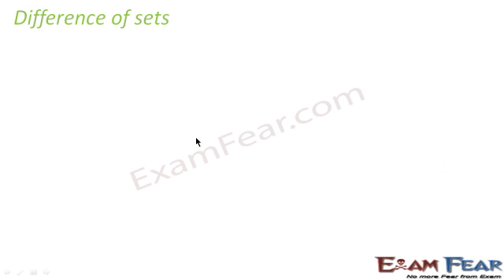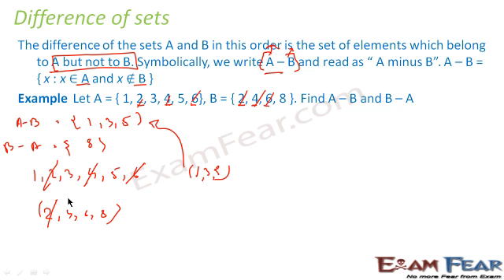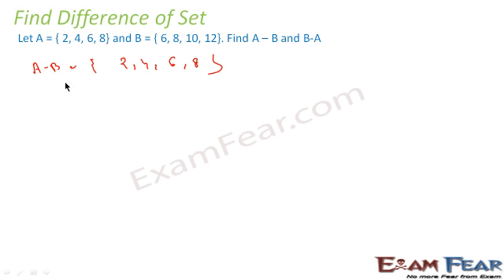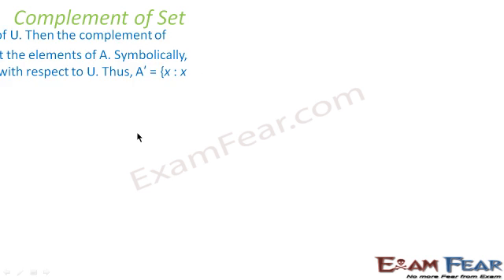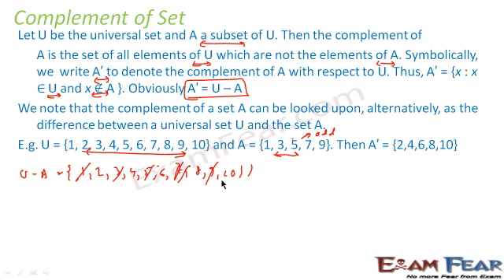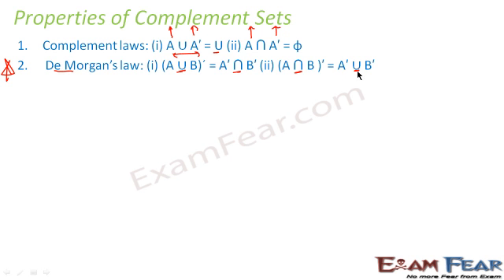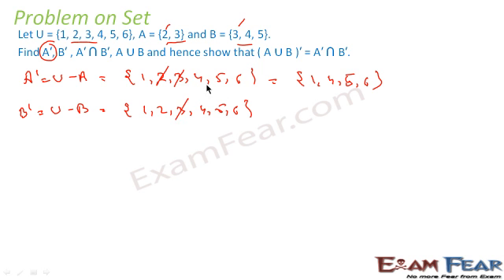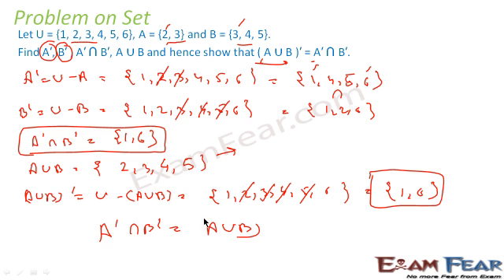Difference and complement of set | Sets #12 | CBSE Class 11 Maths Chapter 1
CBSE Class 11 Sets | Sets Concepts Explained | Difference and complement of set